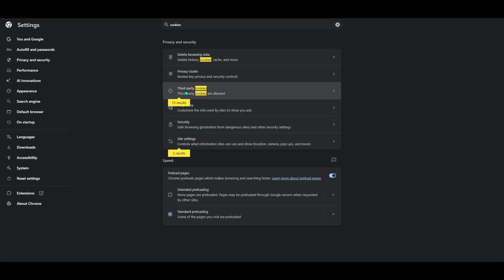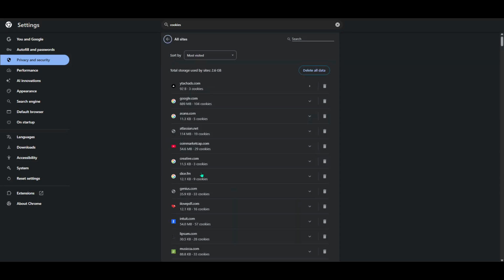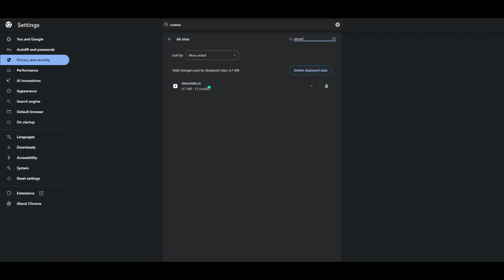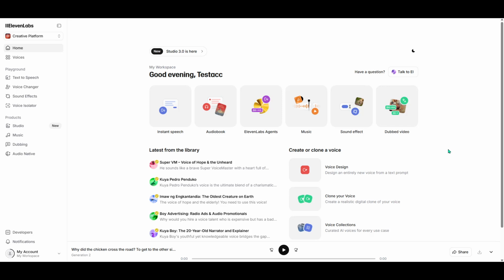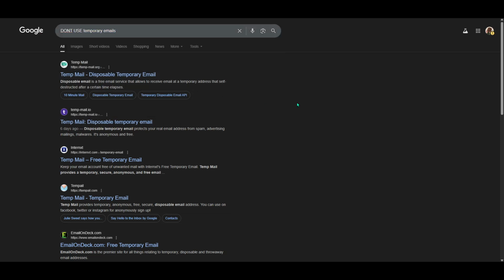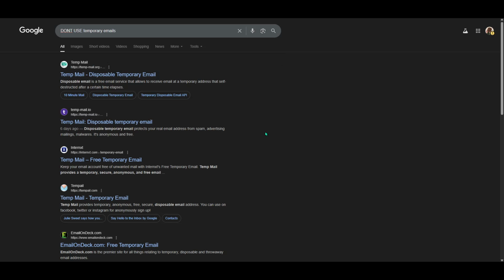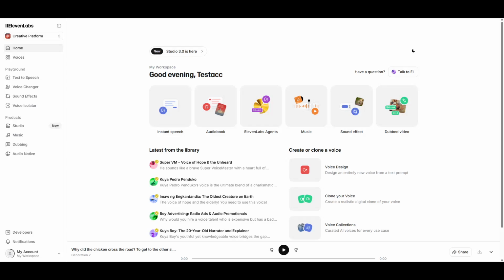How to Fix “Unable to Create Account” in ElevenLabs (2025 Tutorial)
Learn how to fix the “Unable to Create Account” issue in ElevenLabs—troubleshoot signup errors, email verification problems, and restrictions so you can start using ElevenLabs. This 2025 step-by-step tutorial will help beginners get their account set up quickly.

how to fix unable to create account in elevenlabs tutorial 2025, elevenlabs account creation error fix, troubleshoot signup problem elevenlabs, elevenlabs unable to create account solution, beginners guide fix account issue elevenlabs, elevenlabs email verification not working fix, step by step fix account creation error elevenlabs, elevenlabs troubleshooting guide 2025, how to solve elevenlabs registration error, fix common elevenlabs account problems tutorial